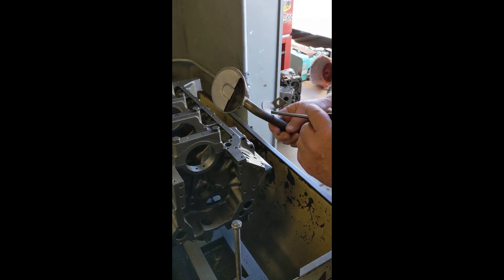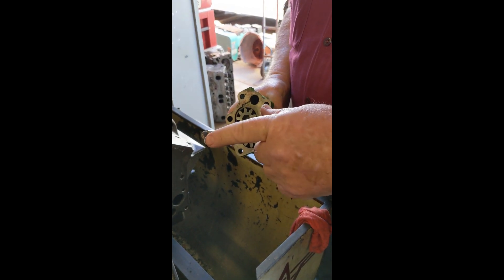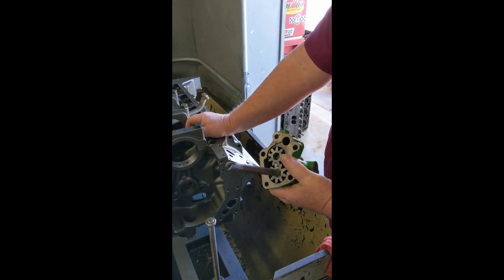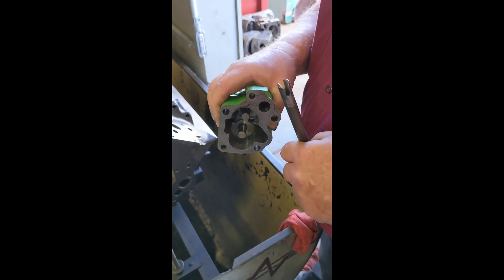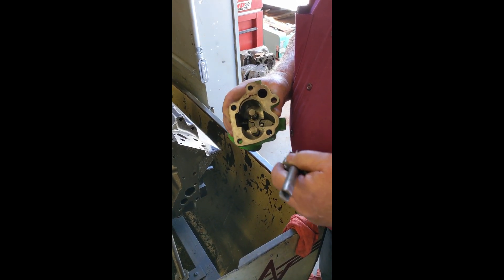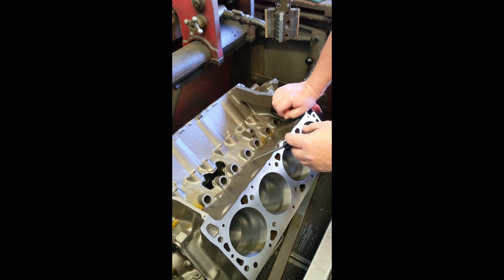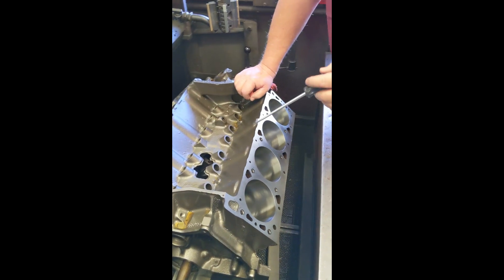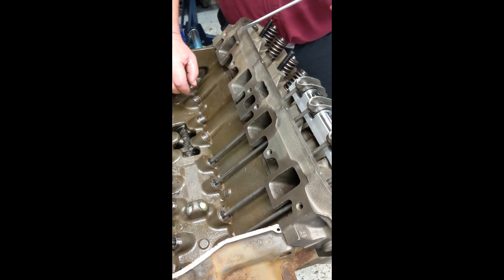Cadillac Oil Passages and Potential Problems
This is a run through of common issues with Cadillac oil passages.